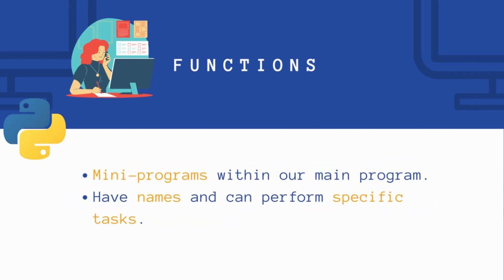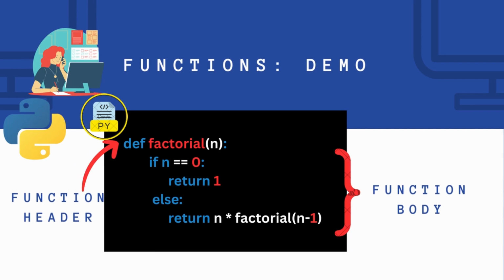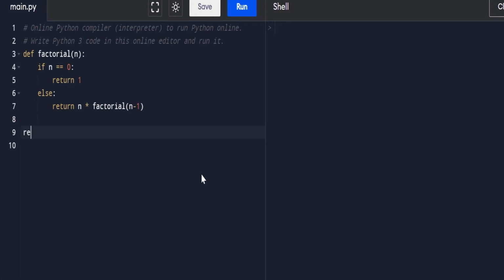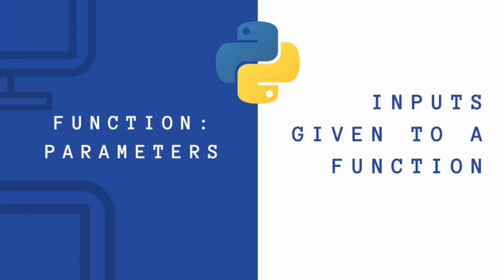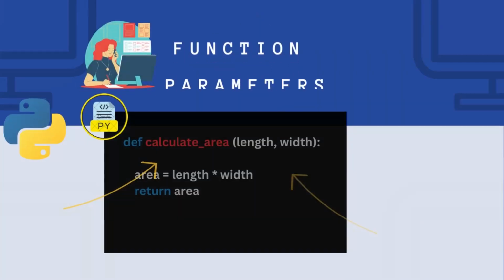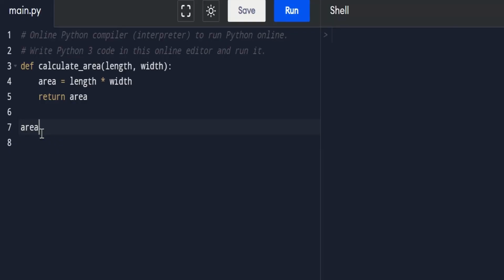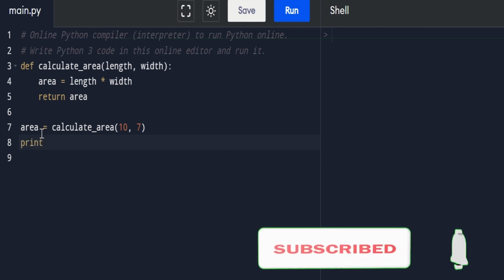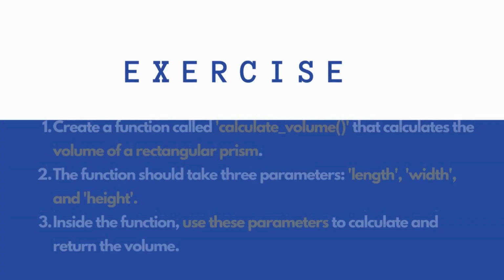How to use Python FUNCTIONS (Master Python in 30 days) #5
Welcome to Day 5 of our "Master Python in 30 Days" series! In this tutorial, we'll be diving into the fascinating world of Python FUNCTIONS. Functions are a fundamental building block in Python programming, allowing you to organize your code, make it more modular, and reuse it efficiently. If you're on a quest to become a Python master, mastering functions is a crucial milestone on your journey.

Share it with your fellow coding enthusiasts, so they can embark on this Python mastery journey too.

Have questions or need clarifications about Python functions? We value our coding community, and your feedback is essential to us.

Thank you all for being part of our coding adventure. Let's master Python together - happy coding, and may your Python functions become your coding superpower!